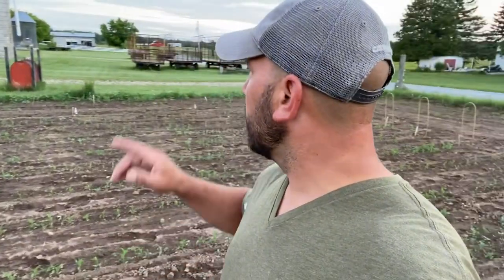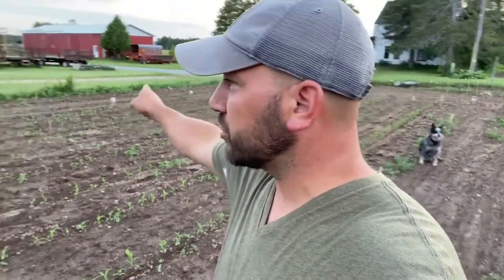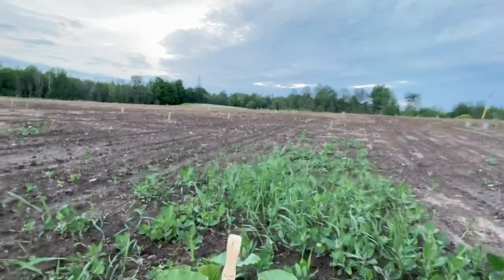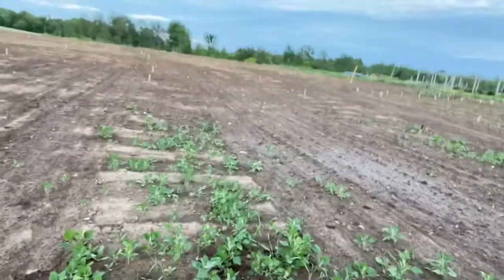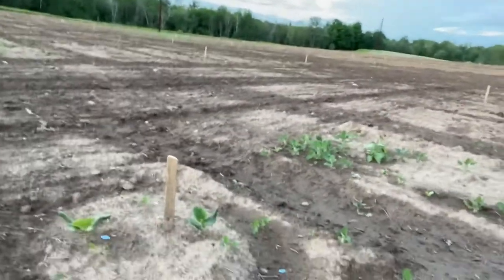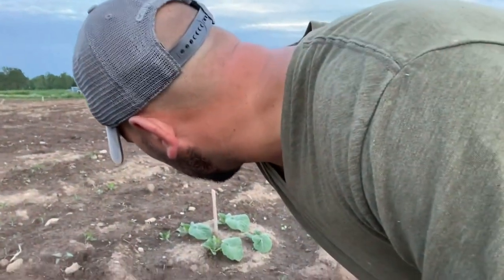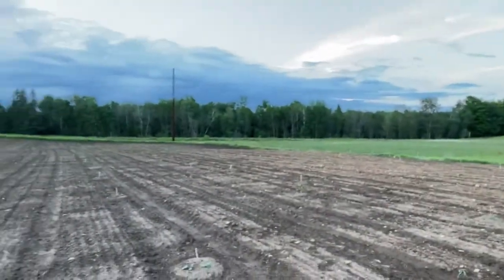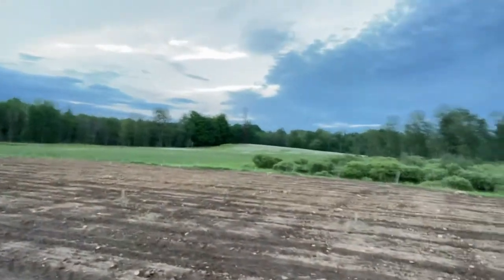First Update of the Pumpkin Patch 🎃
A walk through of our pumpkin patch to give you the first glimpse of the plants and discuss some upcoming plans!